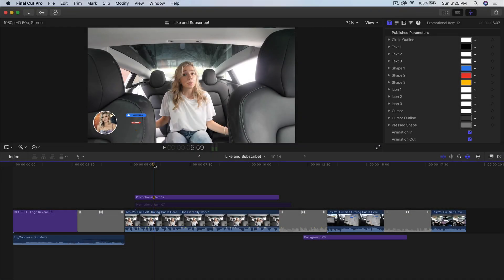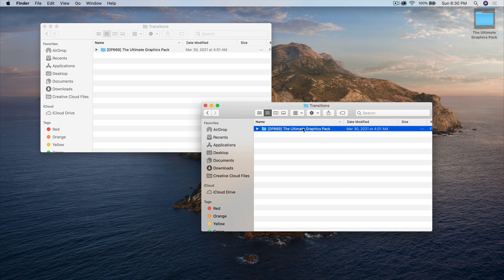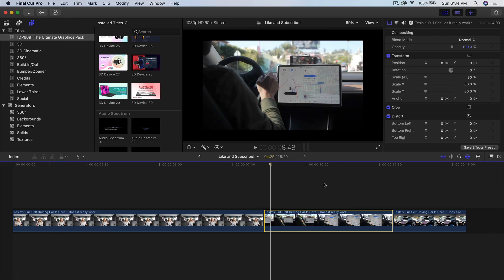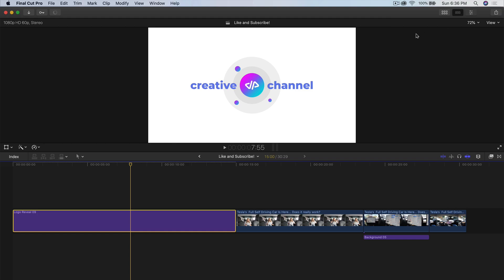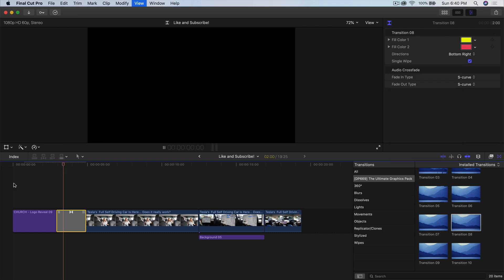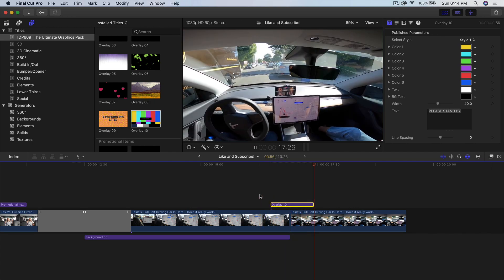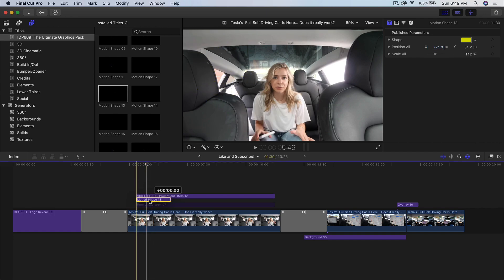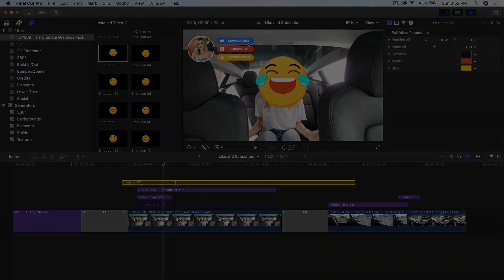Huge Editing Pack for YouTube Editing - Final Cut Pro X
Editing in final cut pro x doesn't need to be difficult, so try these easy overlays for videos in 2021. :)

If you frequently need access to unlimited stock videos, music sound effects, other video templates and resources, you may want to consider this subscription

@Video Hive

Timestamps
00:00 Intro
1:19 Install
2:04 Overview
4:30 Adding the Background
5:10 Adding the Intro
6:38 Adding Transitions
7:18 Promotional YouTube Buttons
8:30 VHS TV Glitch Overlay
10:10 Motion Shapes